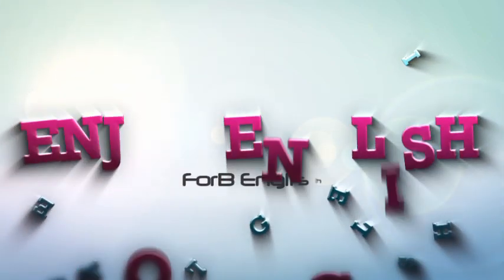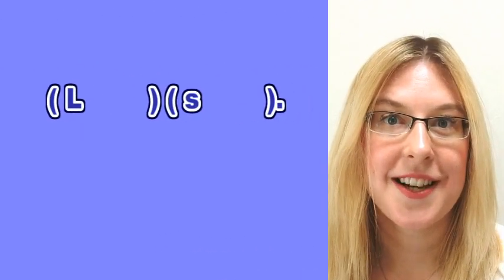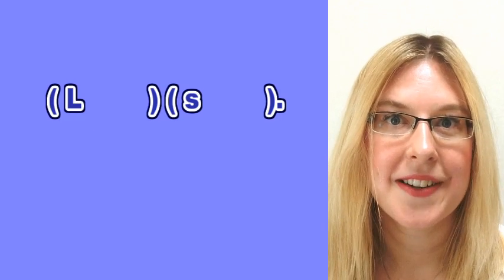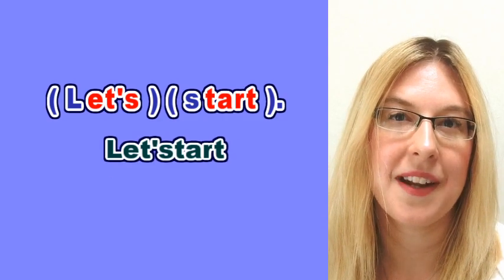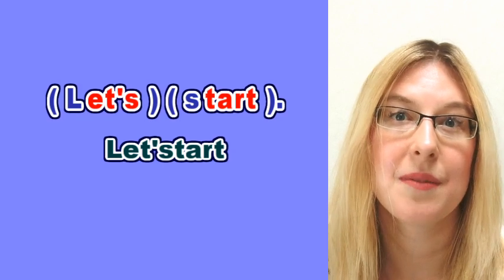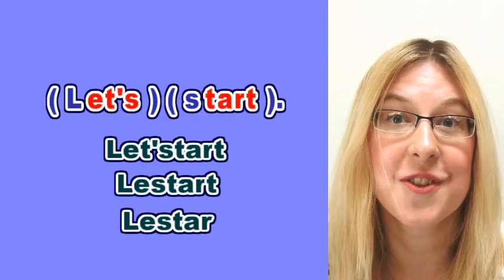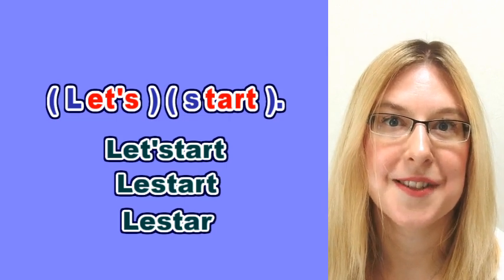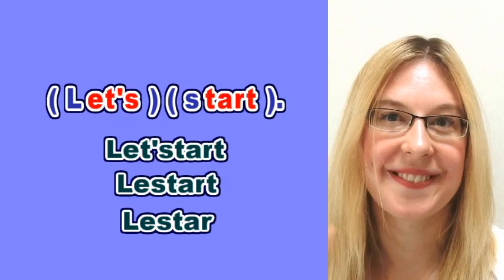What is she saying?(34) (Listening Practice) [ ForB English Lesson ]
Welcome to ForB's English lesson video! This time please guess what Gabriella is saying. For other videos, please check out ForB YouTube Channel.

★  Transcript
Hi, everyone! Welcome back to ForB English. I'm Gabriella and you're watching "what is she saying?" Now in this video, you're going to guess what I'm saying. Are you ready?

Let's start. Let's start. Let's start. Can you guess what I'm saying? Let's try it this time with a hint. Let's start. Let's start. Let's start. Could you get it this time? I'll say it a little bit slower now. Let's start. Let's start. Let's start.

So the answer is "Let's start." So this is an interesting expression. We've got the word "let's" ending in "s" and we've got the verb "start"  beginning with "s". So naturally in English, the "s" sounds combine, so they merge, meaning we just pronounce the "s" sound once in the middle where the words meet, so this means we first get "let'start", "let'start." Right?

And then the "u" sound in "let's" becomes very relaxed in native speed, so we've got "let's" and sometimes it completely disappears like a "le" sound. And then the end of the word "start" is also sometimes swallowed like a glottal stop which just means the sound is not released from the throat, so we say "lestar", "lestar." Some people will say "let's starT" but it's a very traditional way of pronouncing it. So in practice, we'll say "lestar."

Ready for some practice? Please repeat after me, slowly. Lestar. A little bit faster. Lestar. And faster again. Lestar. Three times native speed now. Lestar. Lestar. Lestar. Excellent! Great job. Thank you very much for watching.